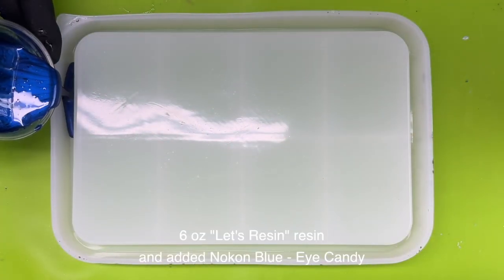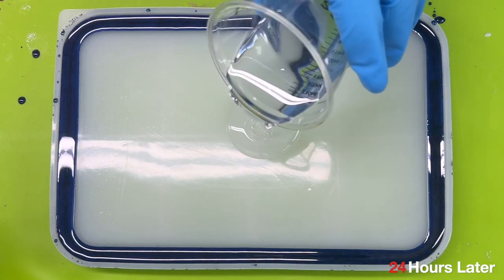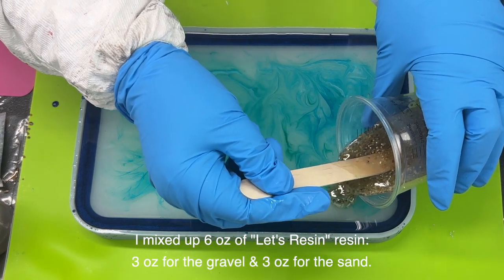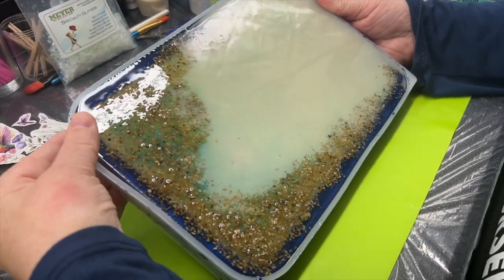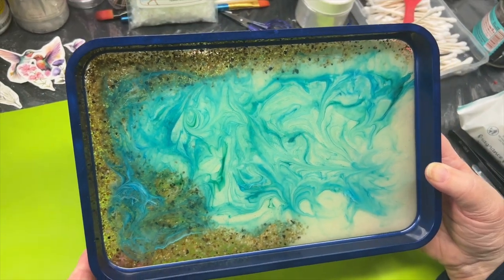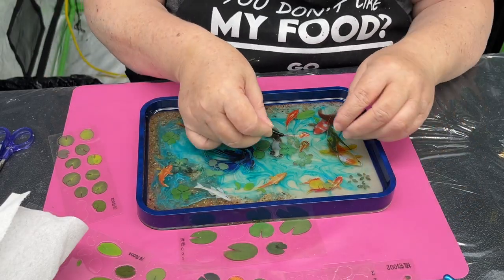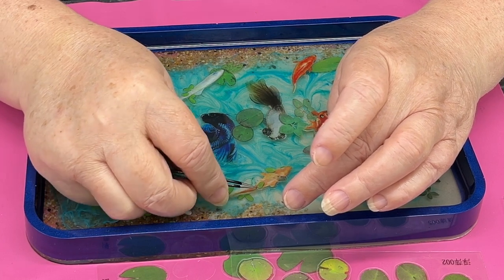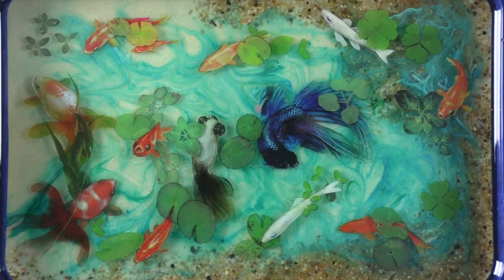Koi Fish Tray - okay, so let's not be coy about this!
A tray containing layer upon layer of fish trapped in a frozen moment of time... or maybe it's just resin. Maybe someone will unearth them millions of years from now!

Too Quiet - Aiyo
Aurelia Aurita - David Celeste
Coco Begins His Journey - David Celeste

Supplies List:
LET'S RESIN Epoxy Resin Kit,1 Gallon Bubble Free & Crystal Clear Epoxy Resin, Table Top Epoxy Resin for Coating, Casting, DIY, Bar Top, River Tables, Resin Art, Wood

TCP Global 10 Ounce (300ml) Disposable Flexible Clear Graduated Plastic Mixing Cups - Box of 50 Cups & 50 Mixing Sticks - Use for Paint, Resin, Epoxy, Art, Kitchen - Measuring Ratios 2-1, 3-1, 4-1, ML
Silicone Tray Molds for Epoxy Resin,Resin Molds with sturdy edges& bottom,8 grids for bottom supporting.Large Rolling Tray Mold for adult &kids DIY Jewelry holder,Home Decoration,good as birthday gift

Eye Candy Premium Mica Powder Pigment “Nokon Blue” (25g) Multipurpose DIY Arts and Crafts Additive | Woodworking, Epoxy, Resin, Paint, Nail Polish, Lip Balm (Nokon Blue, 25G)

Yagugu Silicone Clay Sculpting Tool - 10Pcs Modeling Dotting Tool for Pottery Craft, Rock, Nail, Blending, Drawing

5.7 lbCoarse Sand Stone - Silica Sand for plants, Soil Cover Succulents and Cactus Bonsai DIY Horticultural sand, Decorative Sand for Vases Fillers,Terrarium, Fairy Garden,Natural Sand Top Dressing

Alcohol Ink Set Epoxy Resin Dye- LET'S RESIN Vibrant Colors Alcohol Ink for Epoxy Resin, Concentrated Alcohol Based Resin Ink for Tumblers,Epoxy Resin Molds,Alcohol Inks Art (Each 0.35oz x 18 Bottle)

OLYCRAFT 35 Sheets 3D Goldfish Film Stickers Koi Pond Painting Stickers Goldfish Lotus Leaf Resin Stickers Transparent Resin Decorate Stickers for Resin Craft Art

FabricLA Acrylic Felt Fabric - 72" Inch Wide & 1.6mm Thick Non-Stiff Felt Fabric by The Yard - Use Soft Felt Roll for Crafts, Sewing, Cushion, and Padding, DIY Arts & Crafts (1 Yard, White)